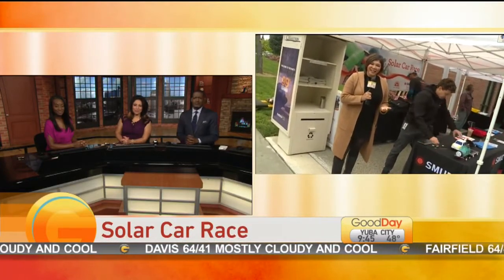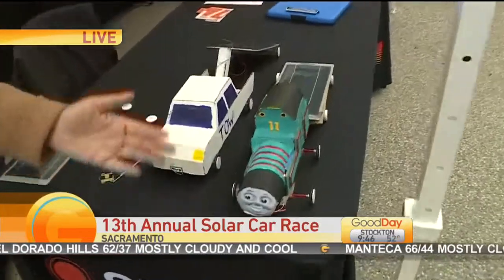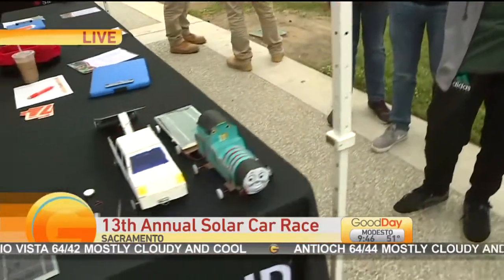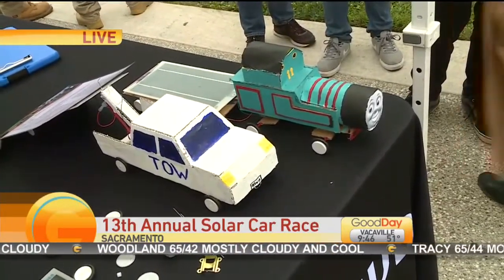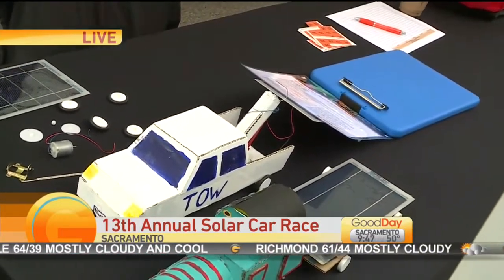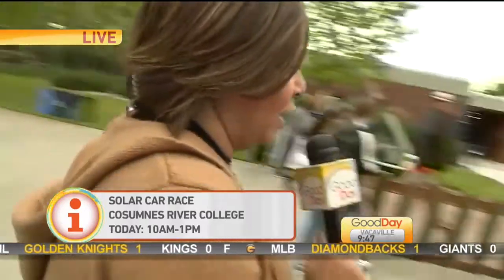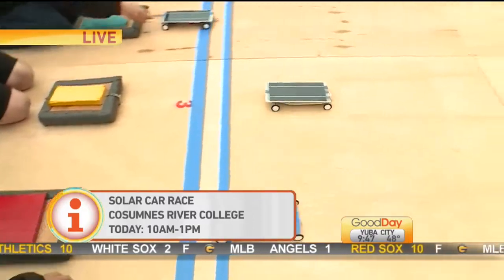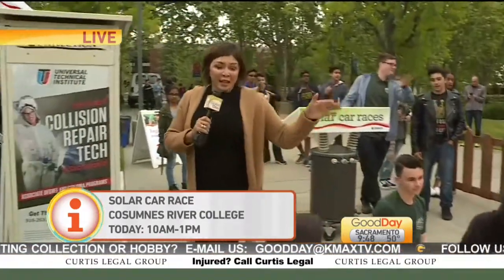SMUD Solar Car Race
Alisa is checking out SMUD's 13th annual Solar Car Race at Cosumnes River College which promotes STEM education!